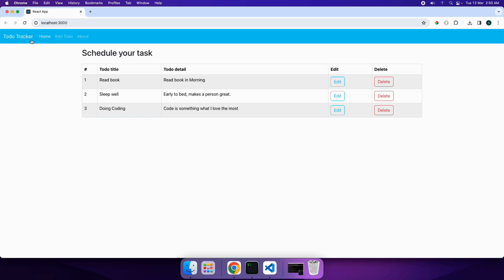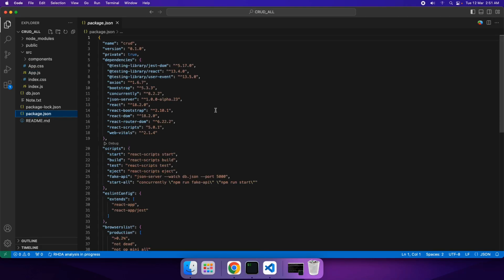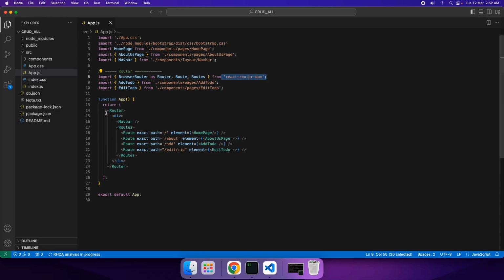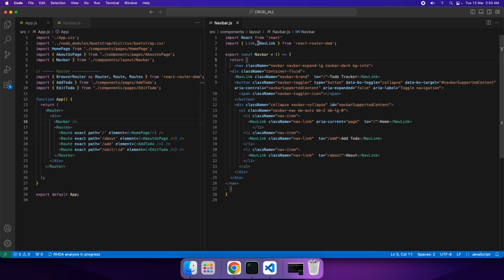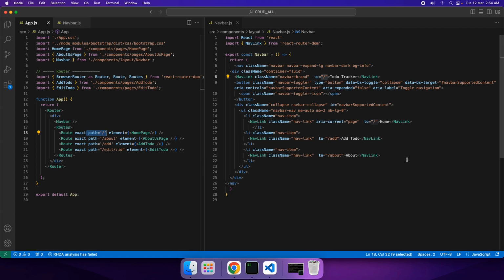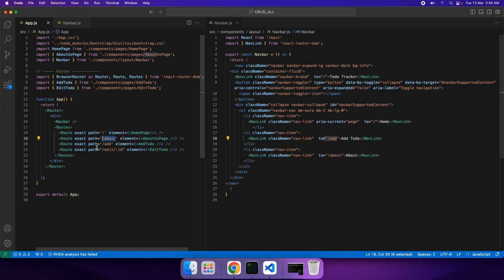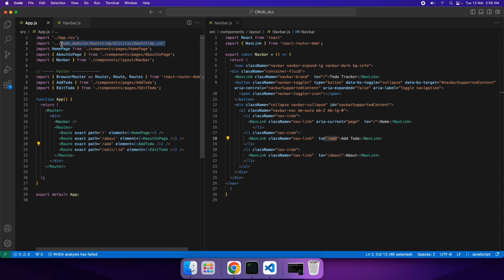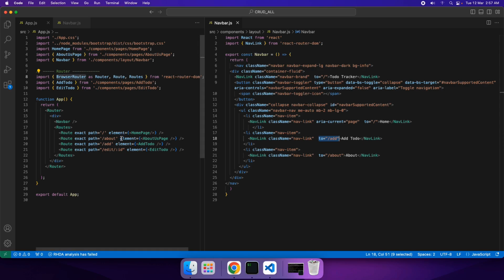React Router DOM in ReactJS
npm i react-router-dom

React Router DOM  implement dynamic routing in a web app. It allows you to display pages and allow users to navigate them. The page is never refreshed instead the content is dynamically fetched based on the URL. This process is called Routing.

React Router DOM contains -
1. Router(usually imported as BrowserRouter):  It is the parent component that is used to store all of the other components.
2. Routes: Will wrap all the route’s within it.
3. Route: This component checks the current URL and displays the component associated with that exact path.
4. Link: Link component is used to create links to different routes.
5. path: As the name implies, this identifies the path we want users to take to reach the set component.
6. element: This contains the component that we want the set path to load.